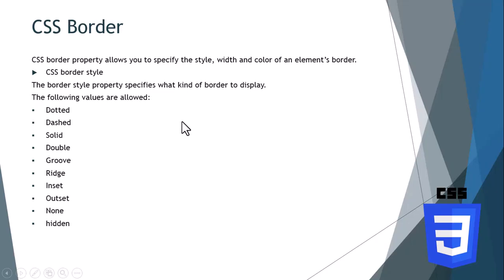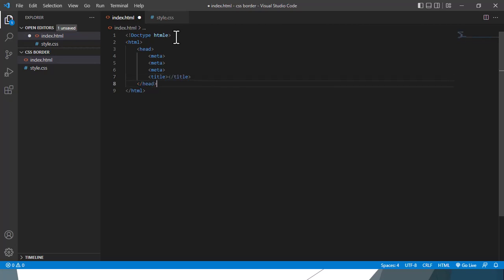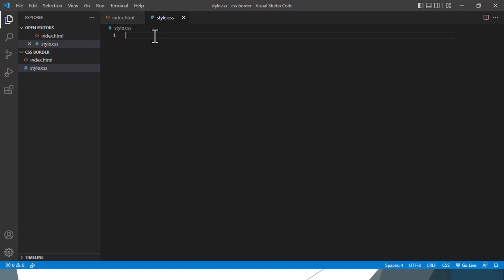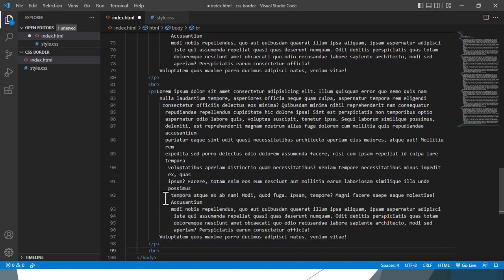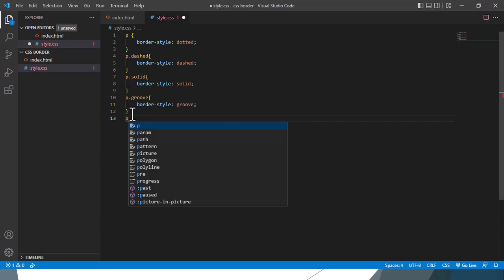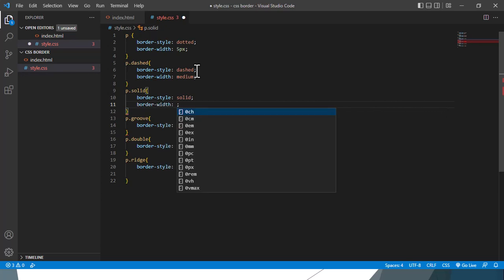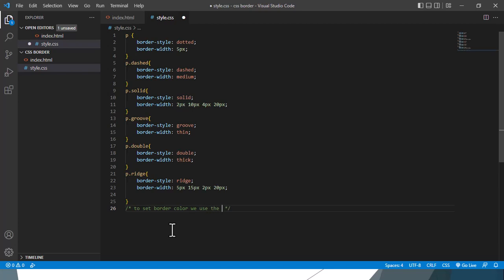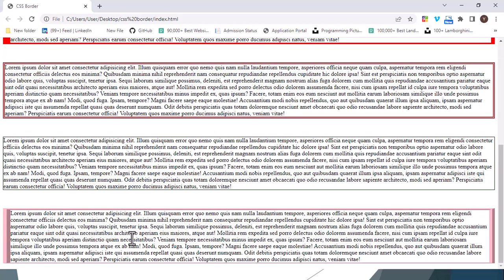25 CSS Borders Frontend Development with Abdulrasheed Yusuf